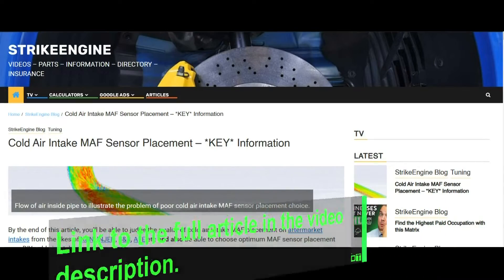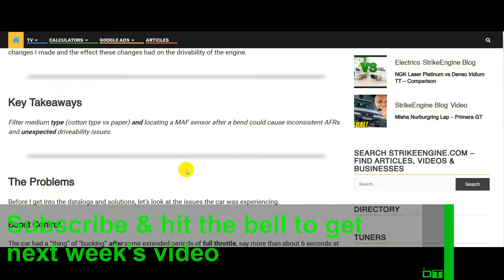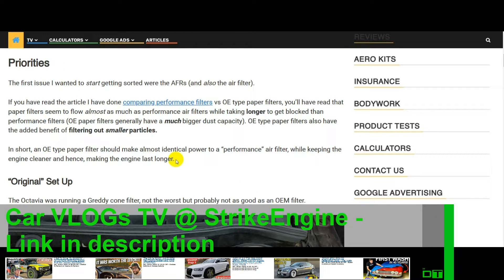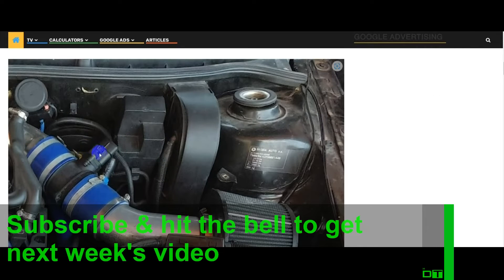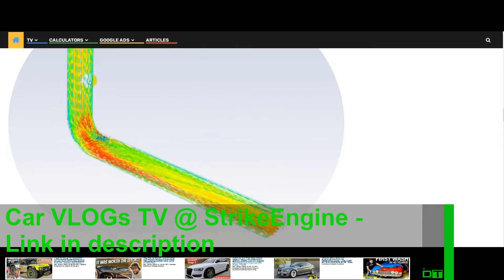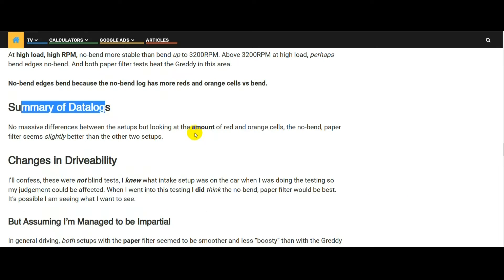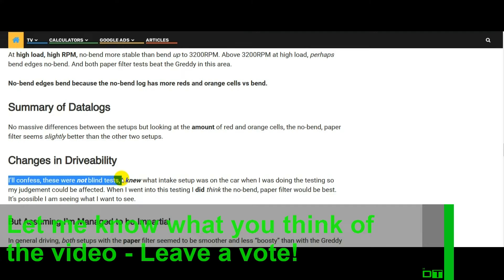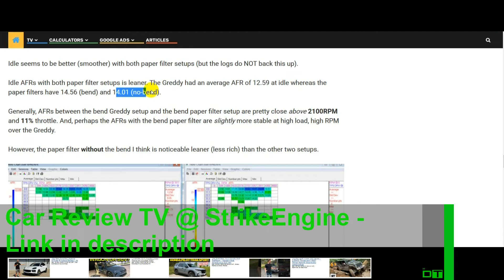MAF Sensor Placement in a CAI - How Important Is It?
I describe the changes I made to the MAF sensor placement on the Octavia RS and show the differences the changes made to the quality of the MAF sensor signal. Tested with bends and without bends, with a performance air filter and an OE paper type air filter.

0:00 Intro
0:20 Purpose of vid
0:35 My MAF story
0:55 Key takeaways
1:15 The engine issues
1:47 Making a solid base
2:16 Why a paper filter?
2:30 The 3 setups
3:20 CFD Flow in pipe
3:31 Datalogs
4:16 Driveability
5:13 AFRs
5:37 Conclusion & Key Points
5:59 Filter type
6:43 Like, subscribe & I'll see you in the next vid!